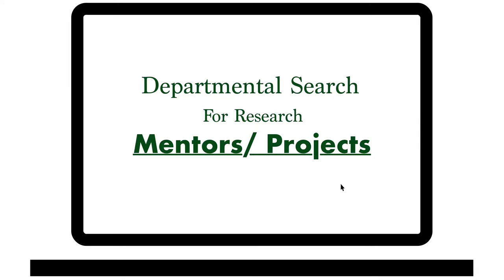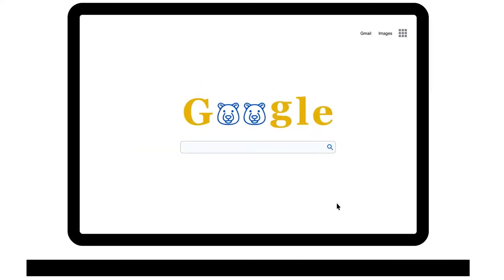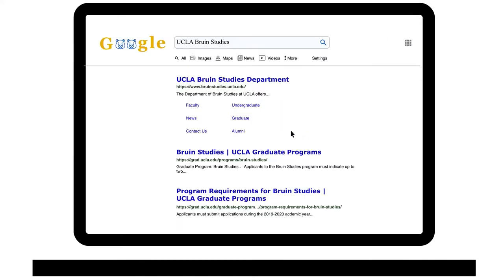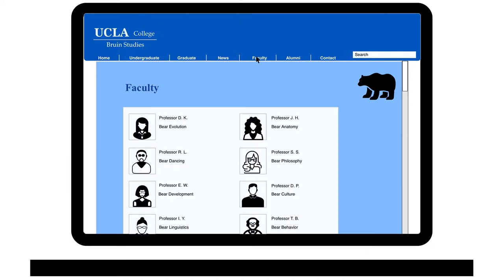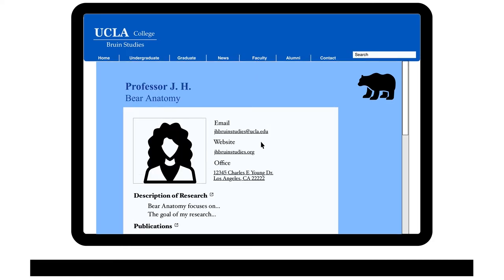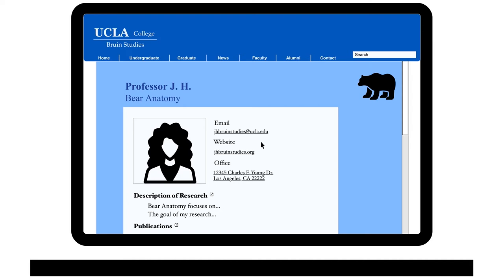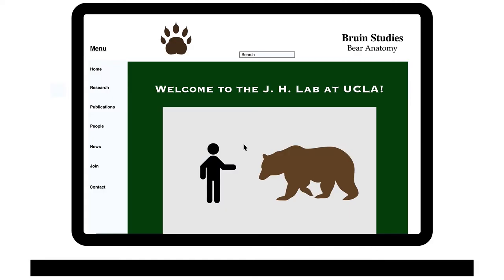Finding Research Mentors on Department Websites